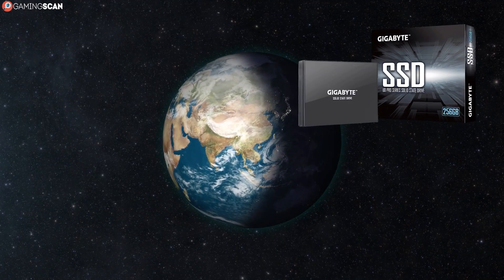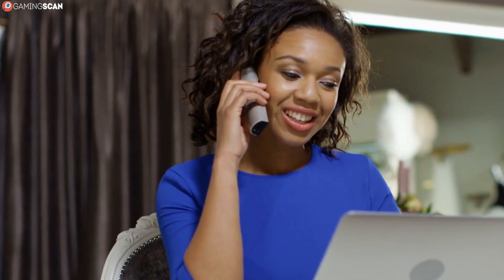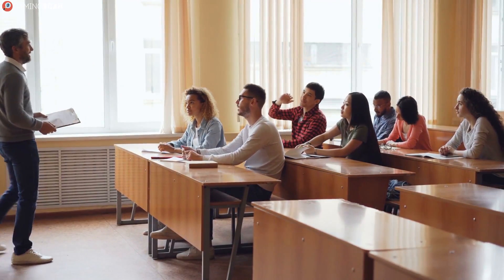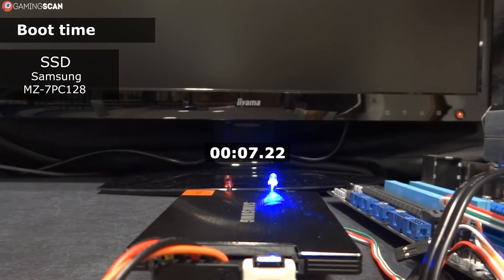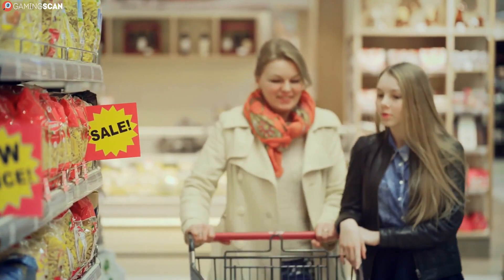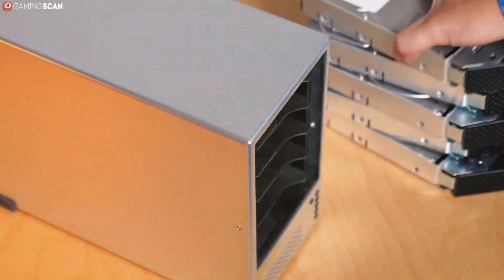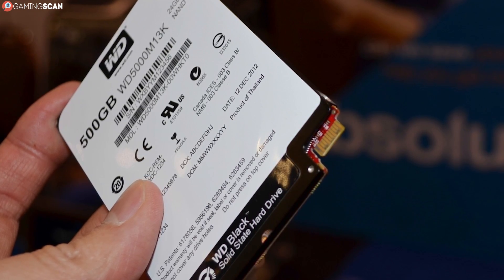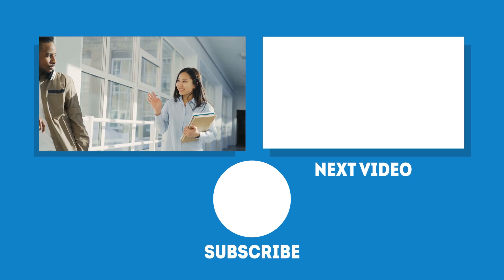Is An SSD Worth It For Gaming? [Simple Guide]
So is an SSD worth it for gaming? How much will an SSD speed up your computer in comparison to HDDs?

In this video, we'll dive deeper into solid-state drives (SSD) and you'll learn if they are something that you should spend your money on, and if yes, how many GB you should buy if you want the best value for your money.

Timestamps:
0:00 Intro
0:42 The Criteria
2:11 Conclusion